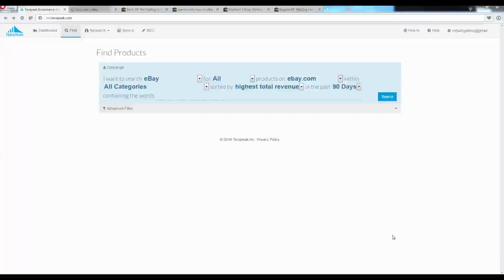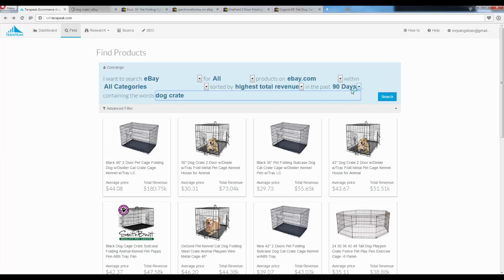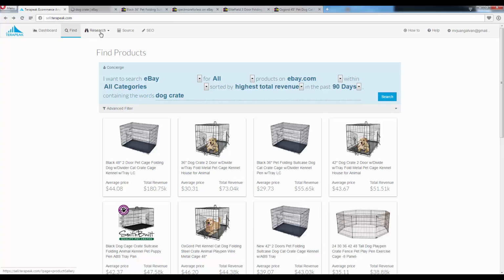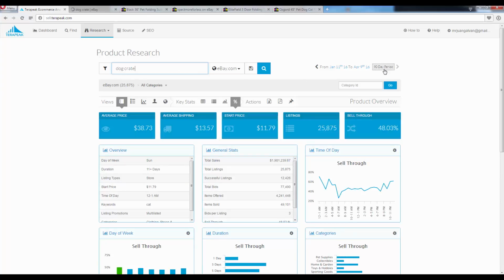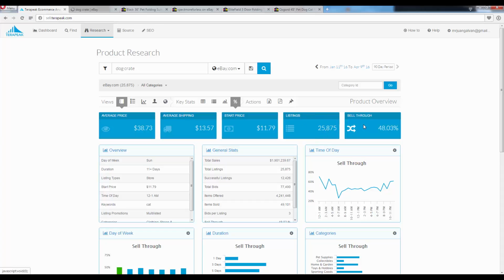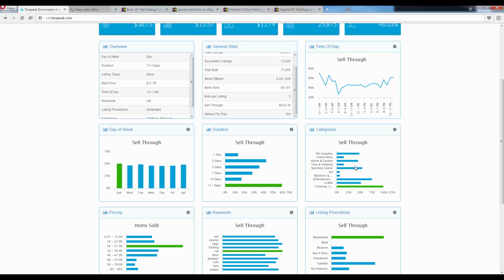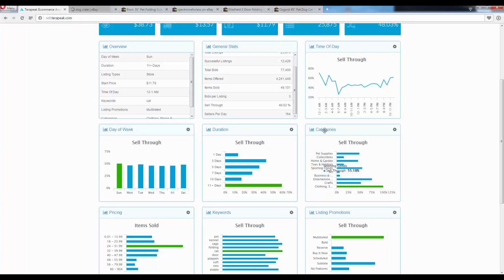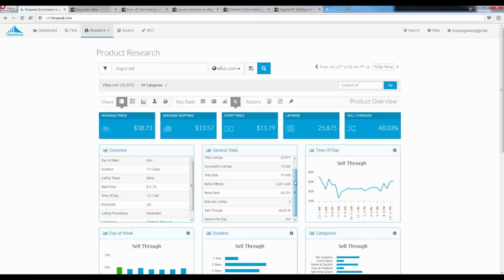eBay DropShipping 101 x17 The Best Research Tool For Importing On Ebay